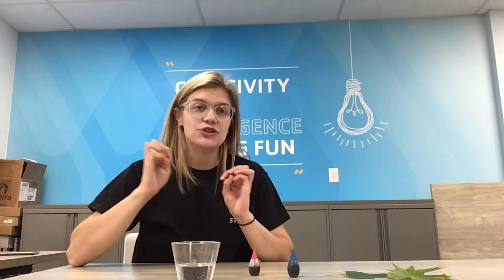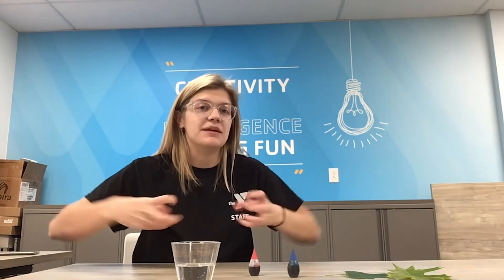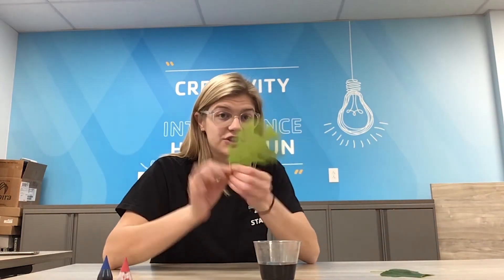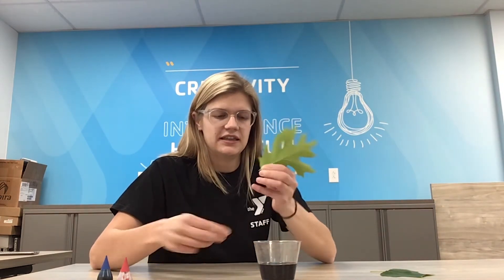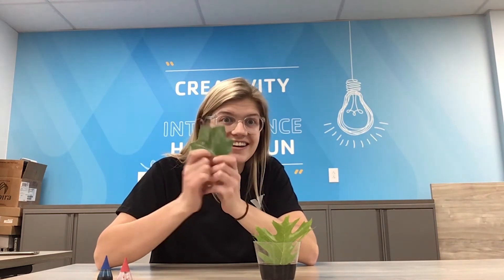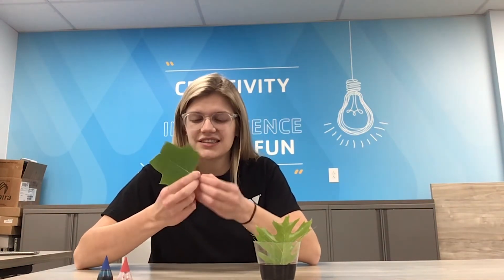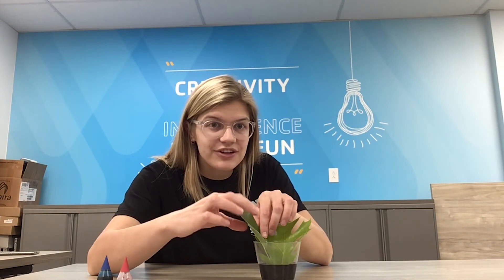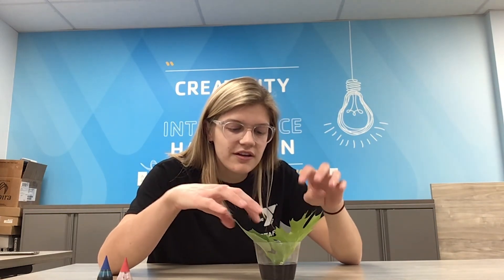YMCA STEAM LEAF VEINS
LEAF VEINS
Leaves use their veins to transport nutrients and water from the stem of a plant to the leaves. Our experiment today will allow us to see this in action.

Supply List
• Food coloring
• Leaf

Instructions
1. Freshly cut the leaf
2. Place into a container of water dyed with a dark color
a. Watch over the next couple of days, the veins will pull up the water
b. Which ones get dark first?
i. Large/small xylem (veins)